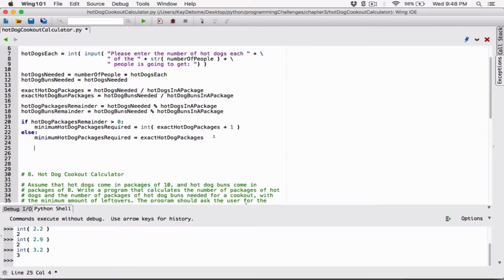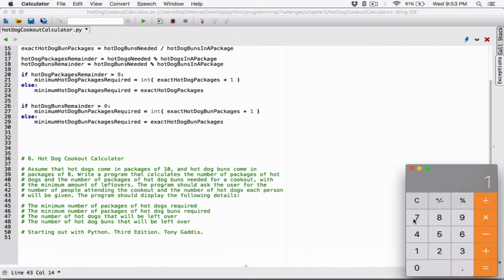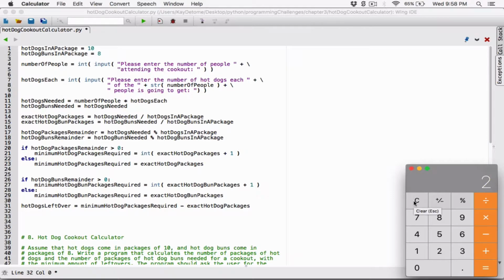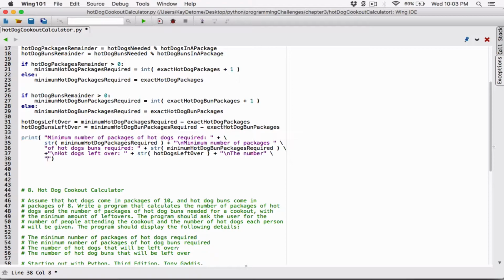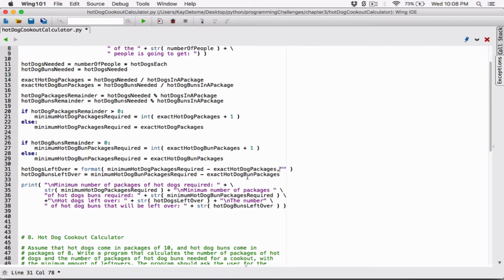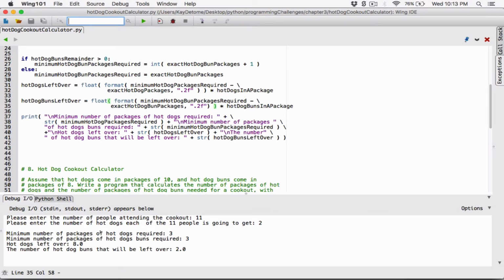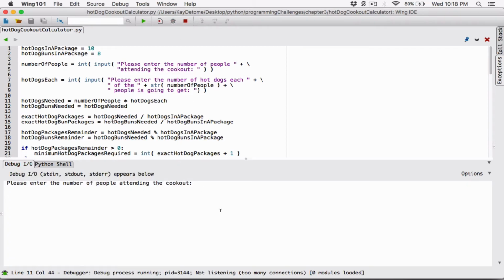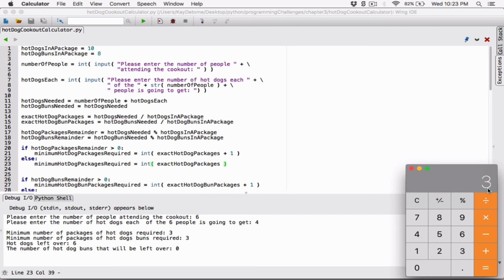3.8. (Part 2) Hot Dog Cookout Calculator - Python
Starting out with Python, Third Edition, Tony Gaddis
Chapter 3
Programming Challenges
8. Hot Dog Cookout Calculator

Assume that hot dogs come in packages of 10, and hot dog buns come in packages of 8. Write a program that calculates the number of packages of hot dogs and the number of packages of hot dog buns needed for a cookout, with the minimum amount of leftovers. The program should ask the user for the number of people attending the cookout and the number of hot dogs each person will be given. The program should display the following details:

The minimum number of packages of hot dogs required
The minimum number of packages of hot dog buns required
The number of hot dogs that will be left over
The number of hot dog buns that will be left over